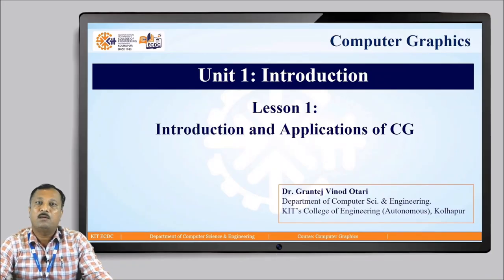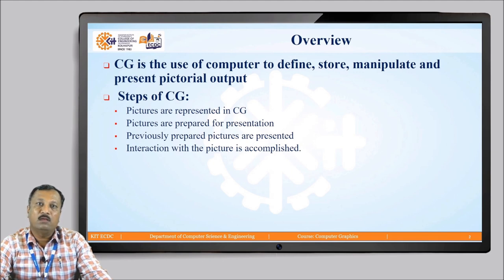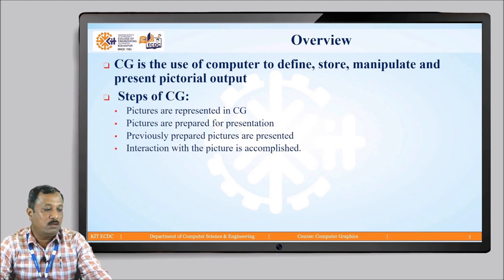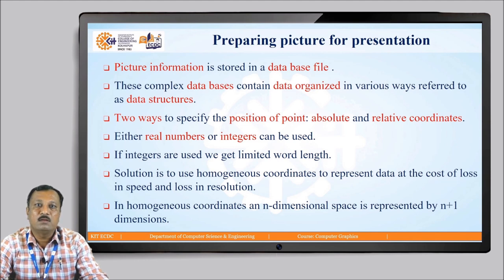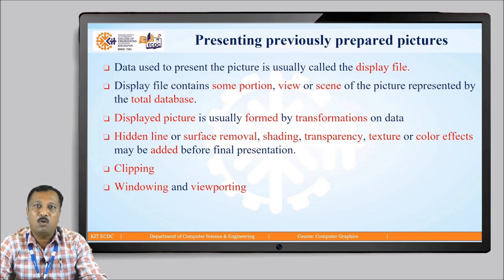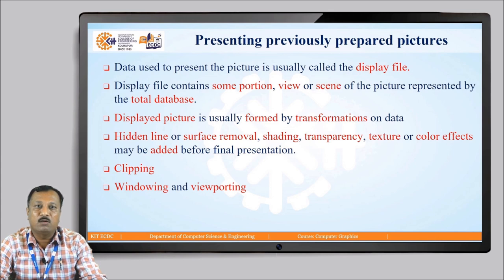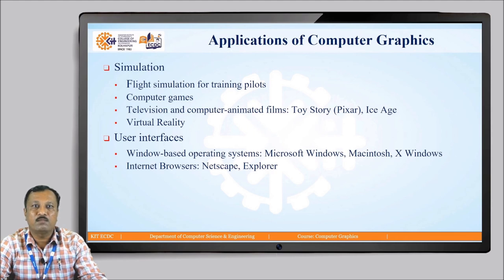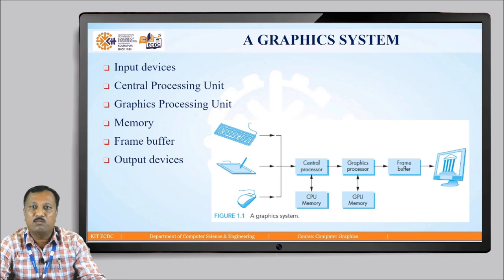CG U1 L1